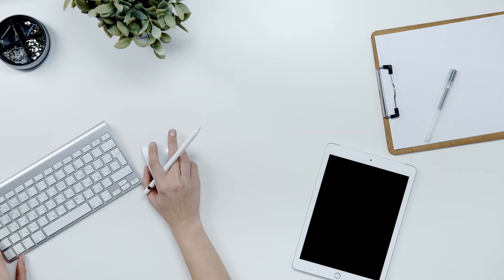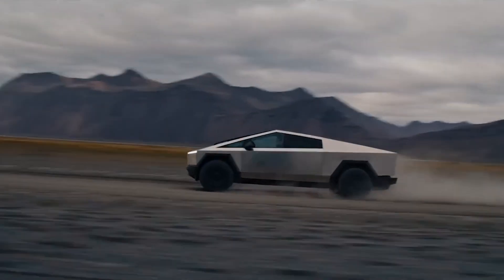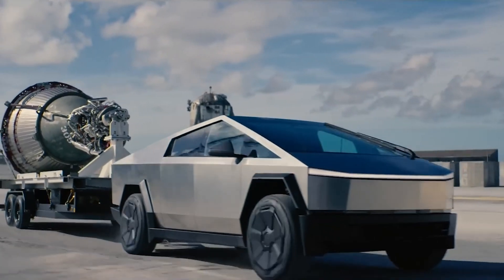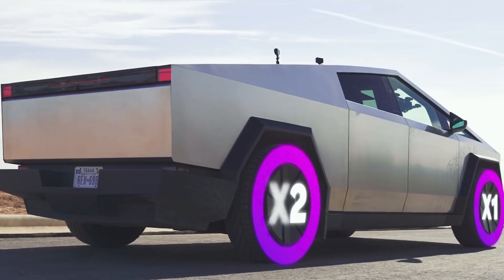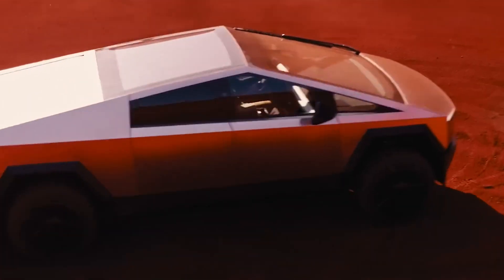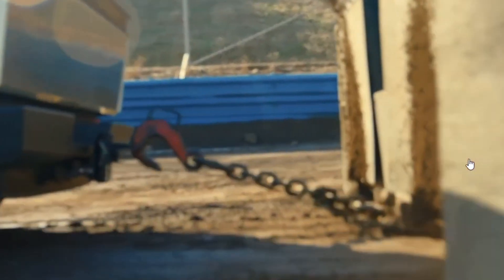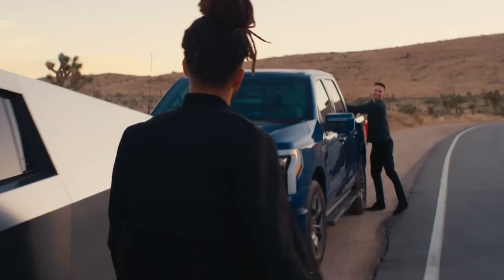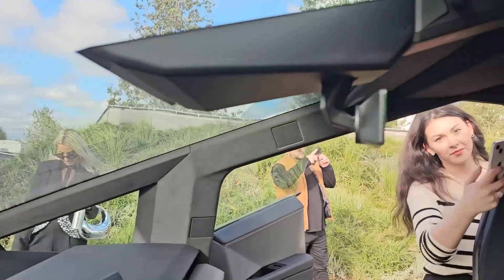Quick Dive into Tesla Motor's CYBERTRUCK | Thinktok 2024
Embark on an exhilarating adventure with us as we take a Quick Dive into Tesla Motor's latest creation. THE CYBERTRUCK!
In this video, we explore the sleek design, advanced features, and revolutionary technology that make the CYBERTRUCK a game-changer in the automotive industry. From its electric powertrain to its futuristic design, join us as we uncover the secrets behind Tesla's iconic creation.
0:01 Introduction
0:45 Tesla Motors
1:00 The CYBERTRUCK
2:21 The Three Versions
2:46 Specs
4:13 Known Facts
5:37 Conclusion
5:44 Outro